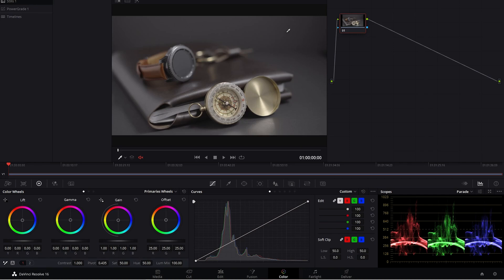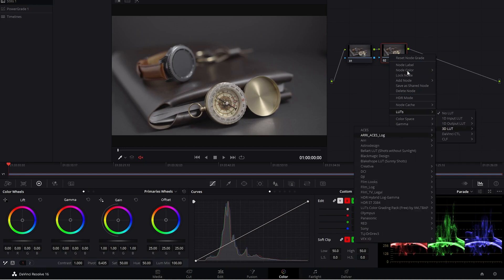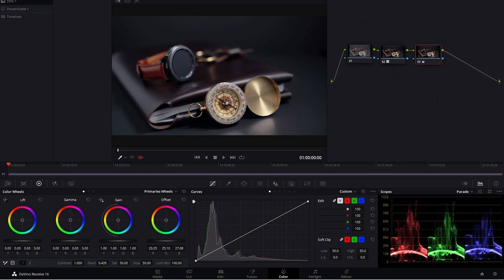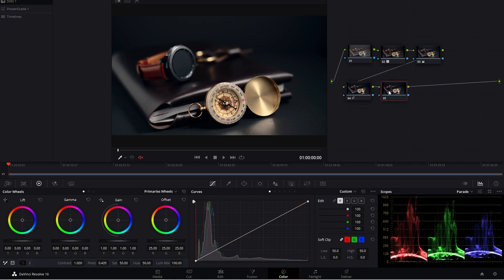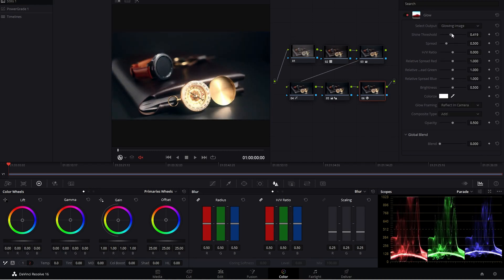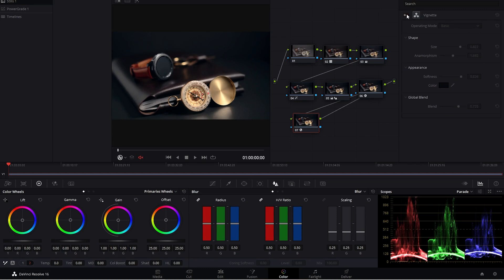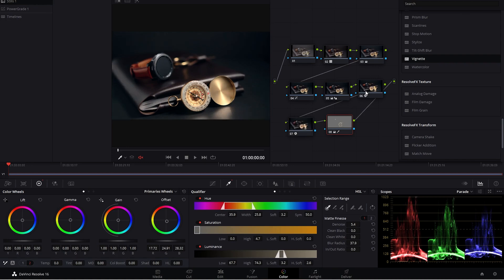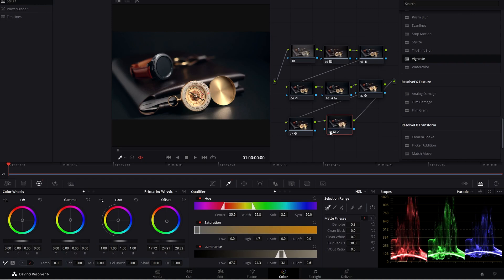How I color Grade and Light Product Videos (Sony a7c)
Here's a brief summary of how I light and edit my product videos. I am still very new to Davinci, but I can already tell how better it is than Premiere for grading footage.